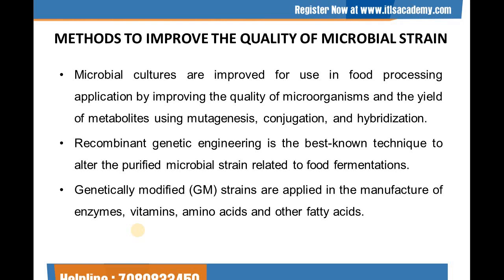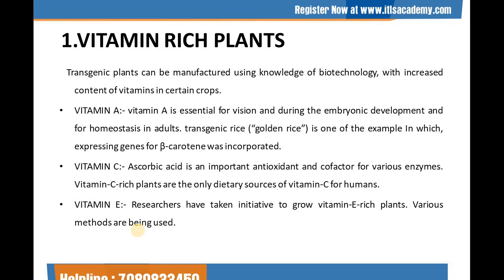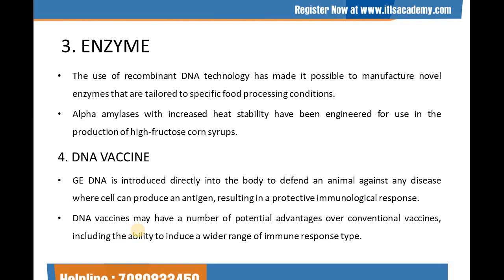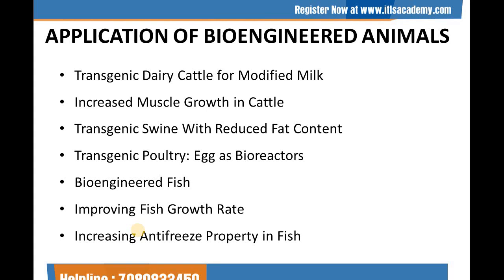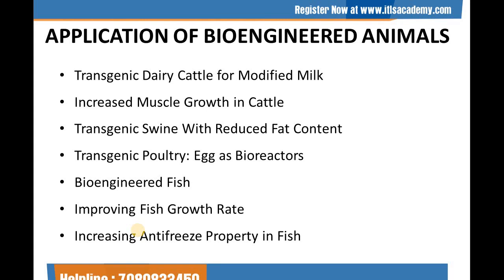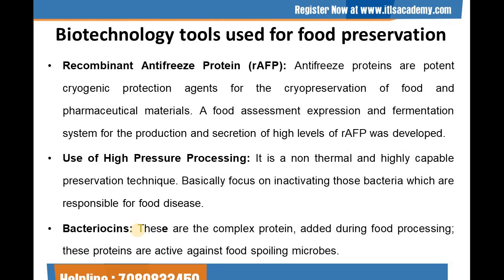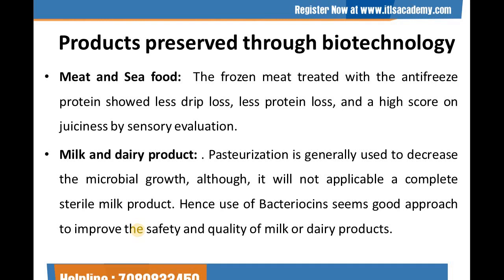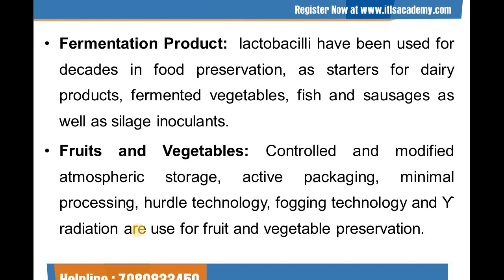Lecture 2 Biotechnology in Food Processing & Preservation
INDSUTRIAL BIOTECHNOLOGY